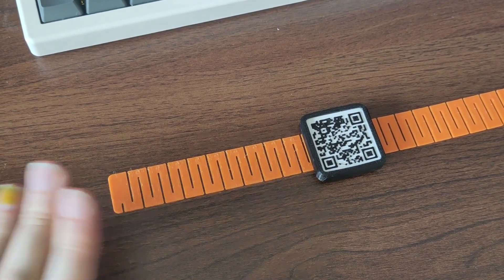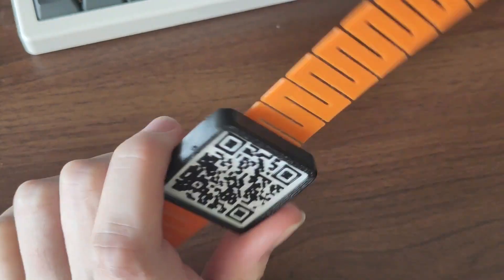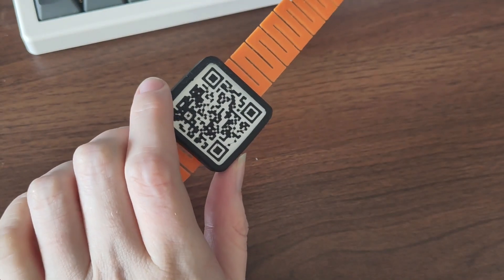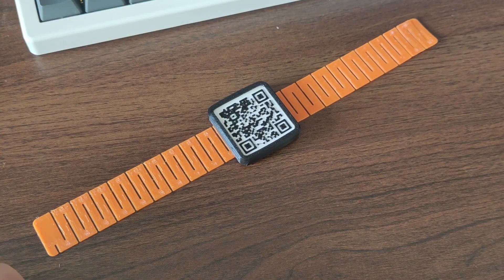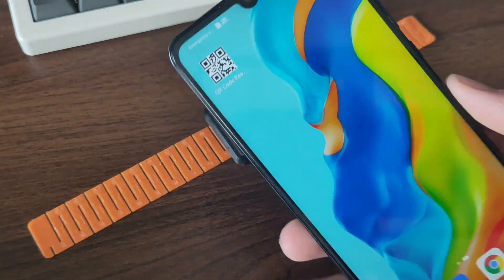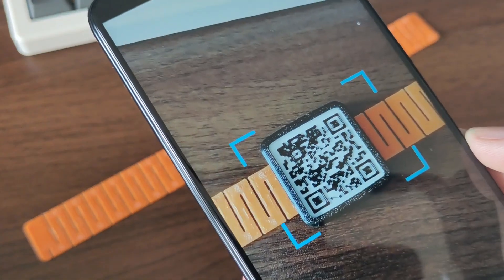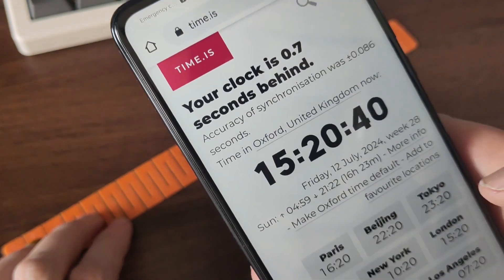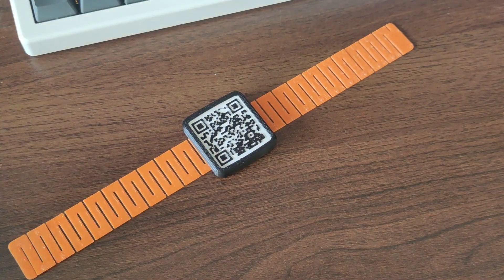Reviewing my 3d Printed "Smartwatch??"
i 3d printed a smartwatch that is on par to every sorry excuse of "smart" technology that companies think we need